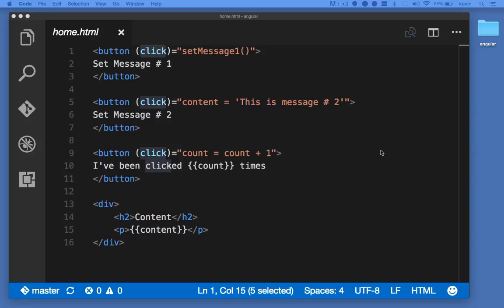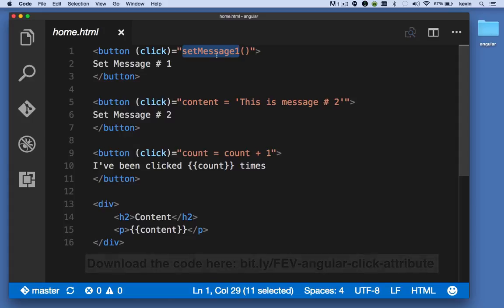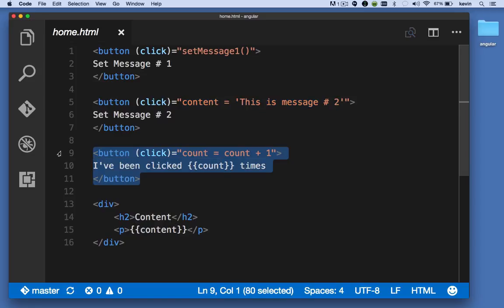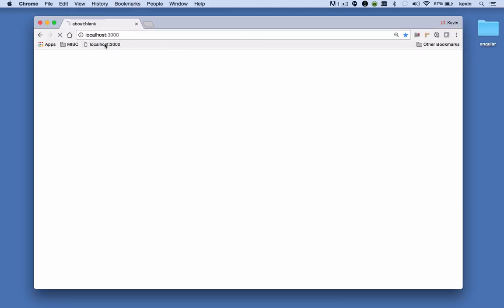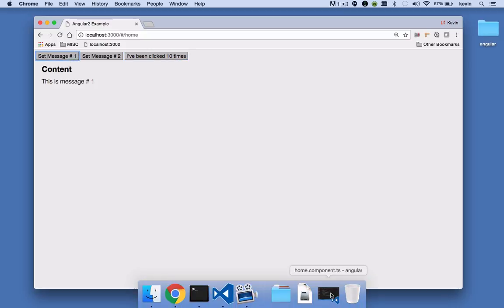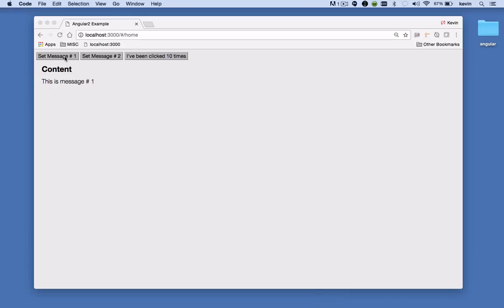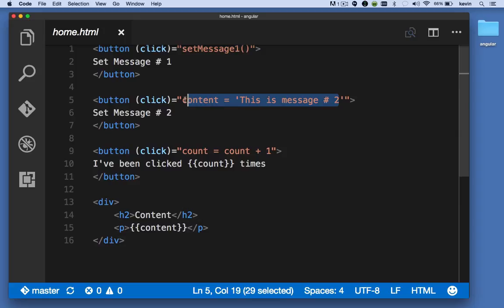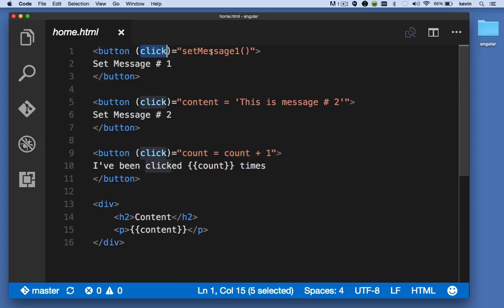Angular - Setting up a Basic Click Event Handler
Download the example code here: